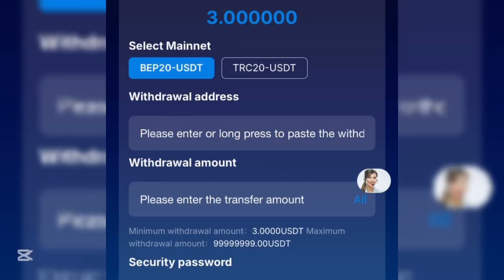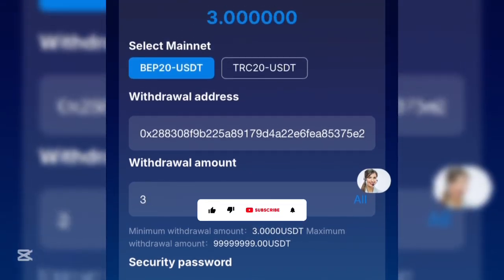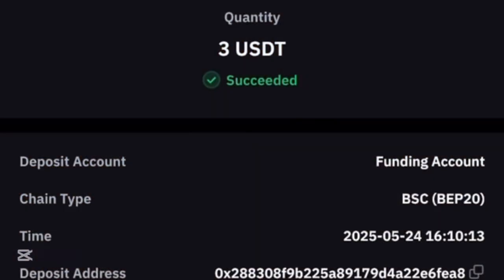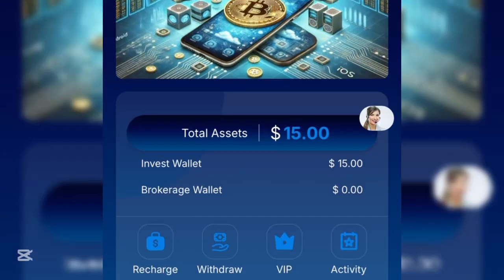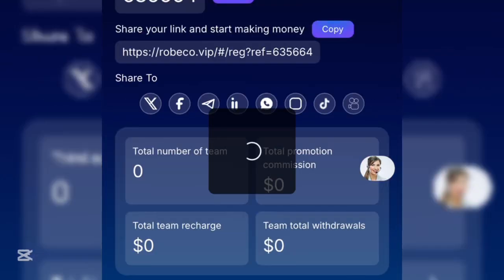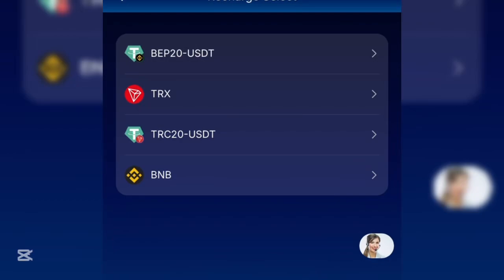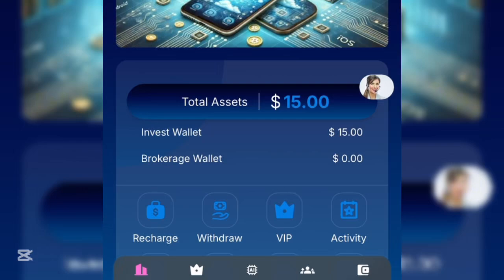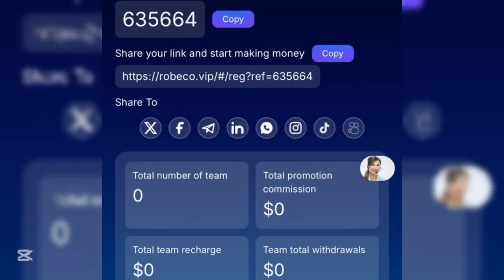Laziest Way That Made Me Money As A Beginner In 1 Step